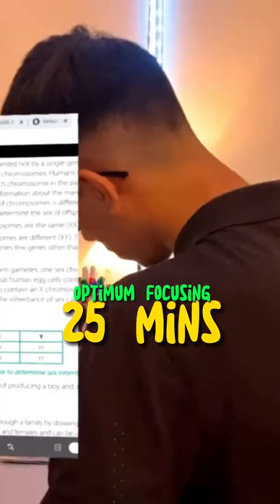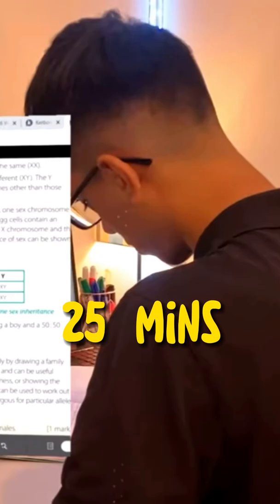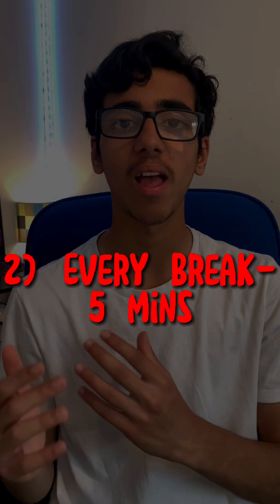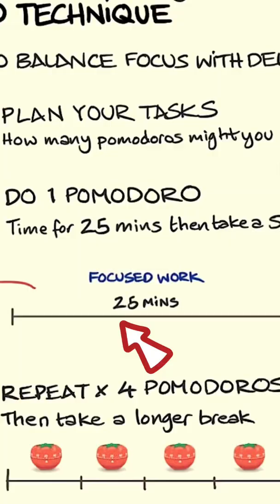Why the Pomodoro Technique doesn’t work for YOU! 🍎📚